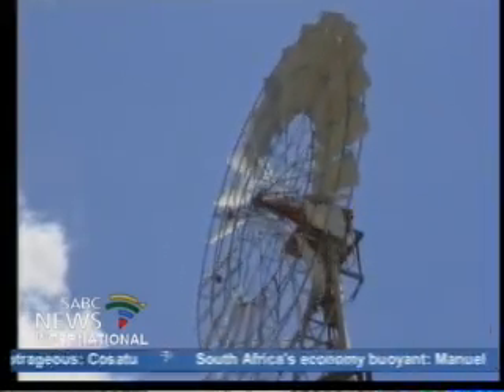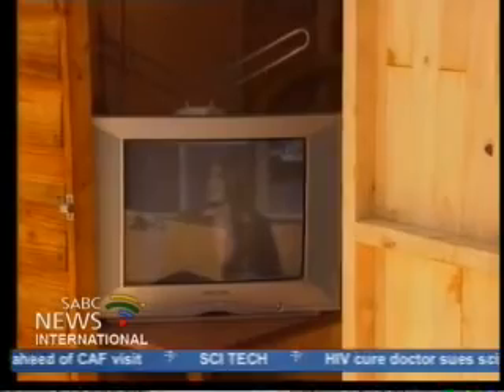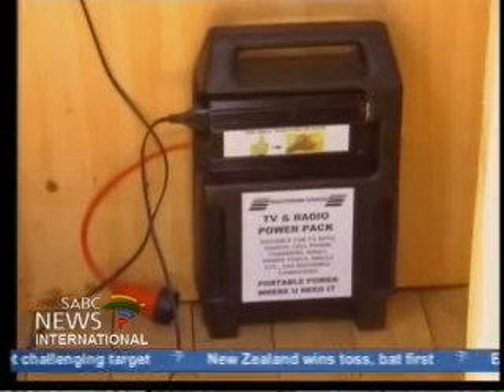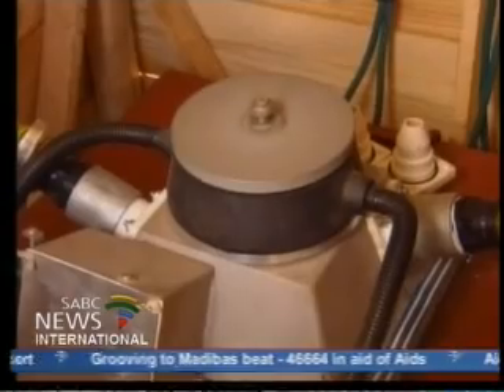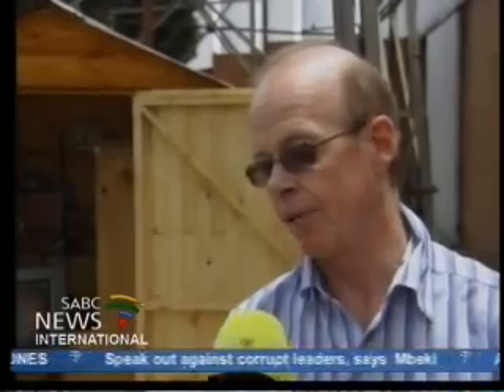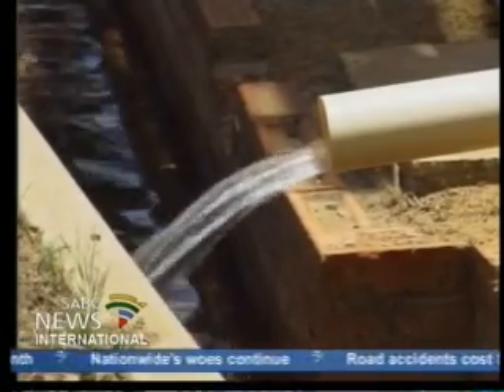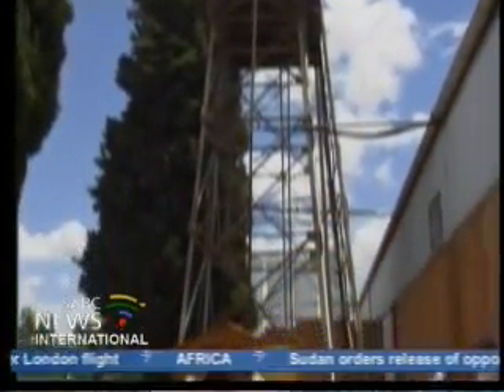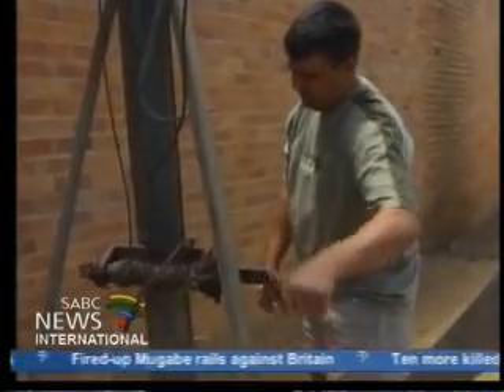Hydro Aero Power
Village water and electricity supply useing windmills, windpumps and micro water turbines